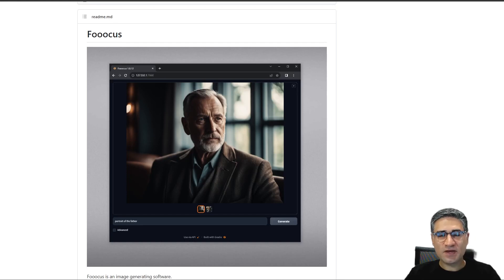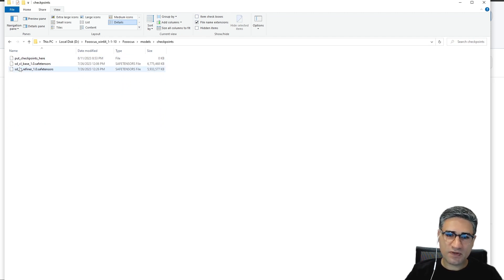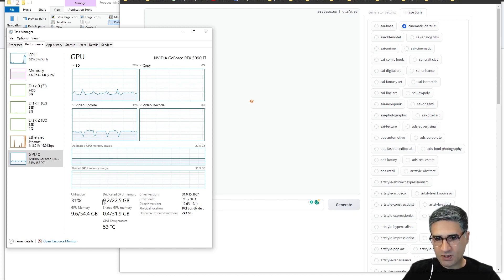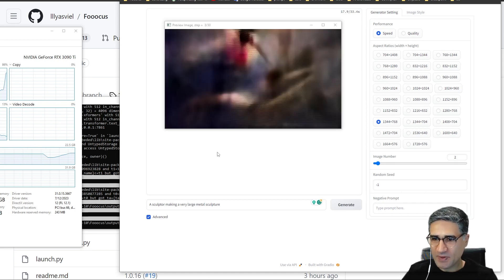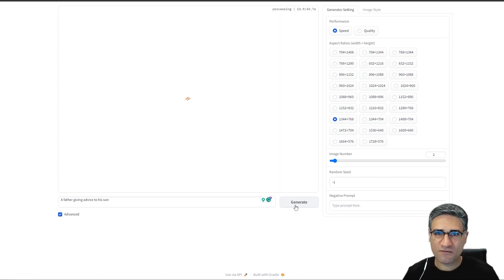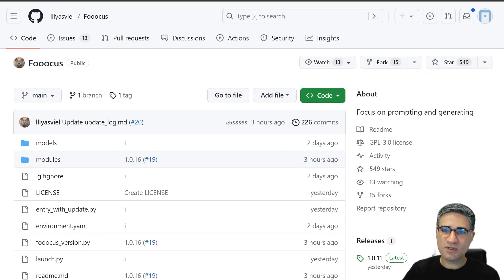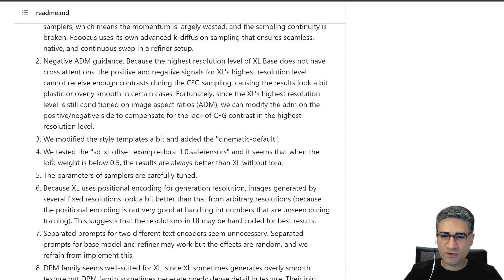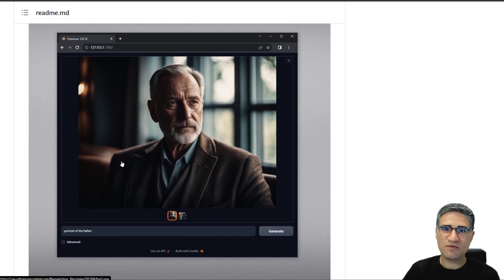Fooocus is a new player and Unlocked the SDXL power only with 4GB VRAM!!!! One Click Install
how to run Stable Diffusion XL only in one click and 4GB VRAM?

Fooocus is an image generating software.

Fooocus is a rethinking of Stable Diffusion and Midjourney’s designs:

Learned from Stable Diffusion, the software is offline, open source, and free.

Learned from Midjourney, the manual tweaking is not needed, and users only need to focus on the prompts and images.

Fooocus has included and automated lots of inner optimizations and quality improvements. Users can forget all those difficult technical parameters, and just enjoy the interaction between human and computer to "explore new mediums of thought and expanding the imaginative powers of the human species" [1].

Fooocus has simplified the installation. Between pressing "download" and generating the first image, the number of needed mouse clicks is strictly limited to less than 3. Minimal GPU memory requirement is 4GB (Nvidia).